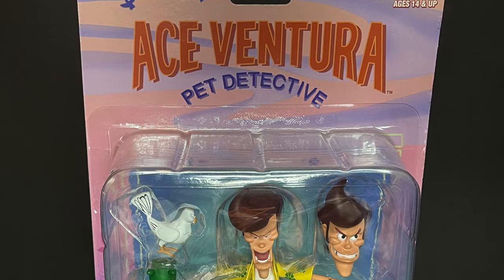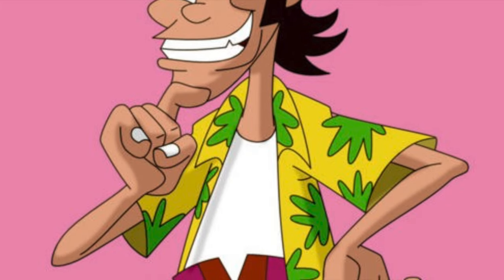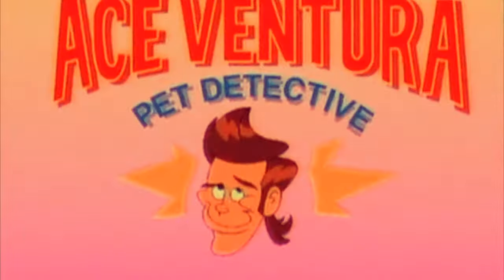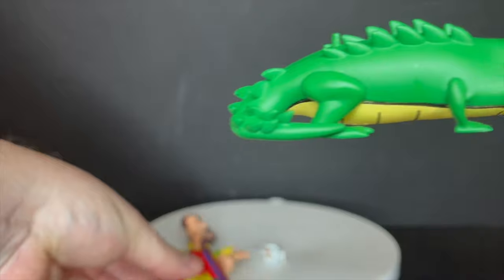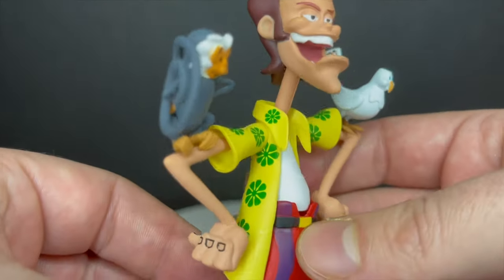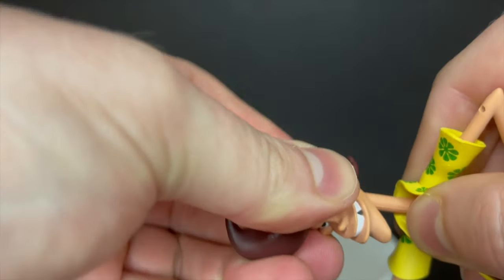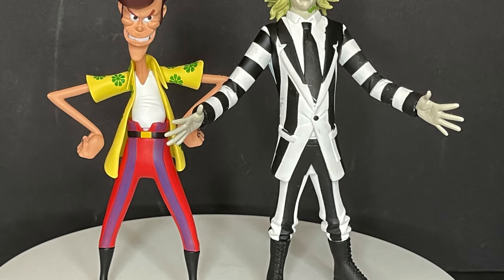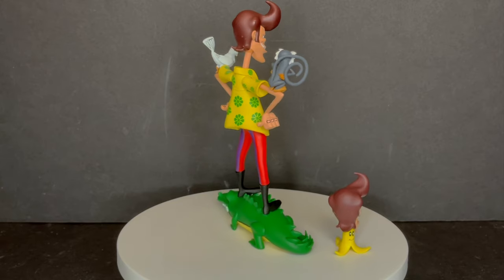NECA Toys ACE VENTURA The Animated Series TOONY CLASSICS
Alllllllllllrightyyyy Then!
Let’s checkout the brand new NECA toys ACE VENTURA the animated series figure!